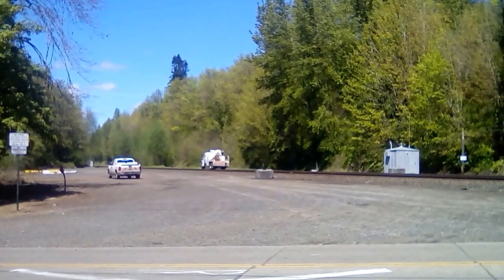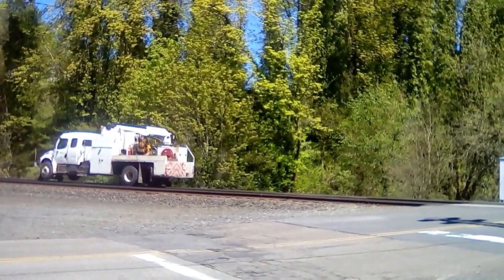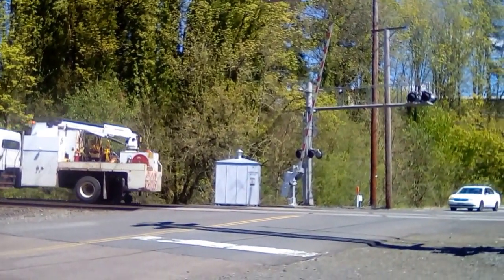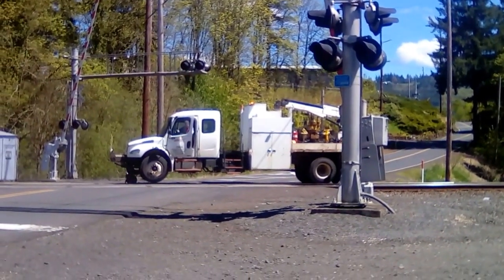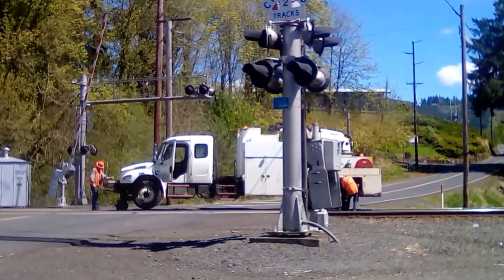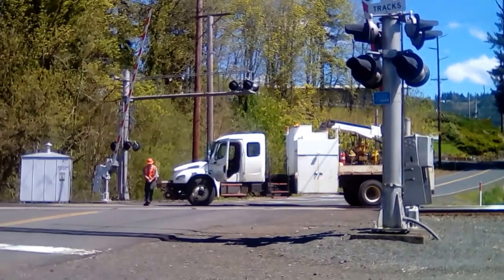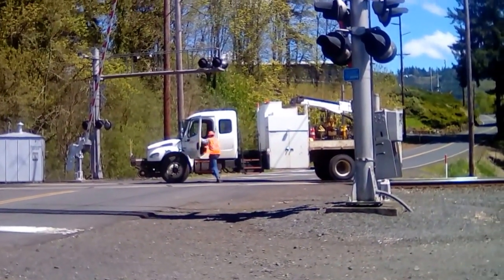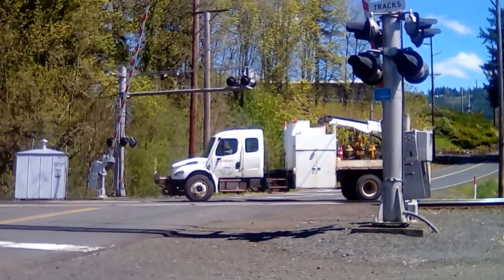Hi rail truck on BNSF Seattle sub main track 2 in castle rock, Washington